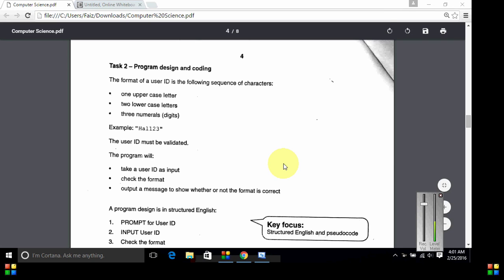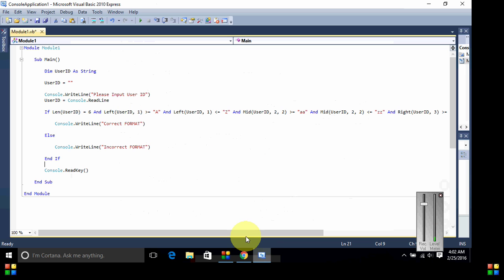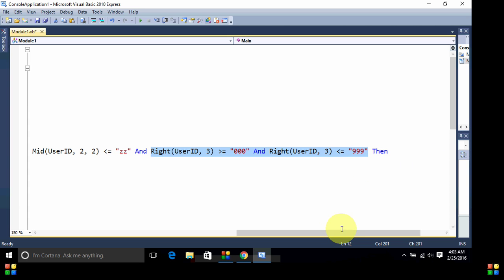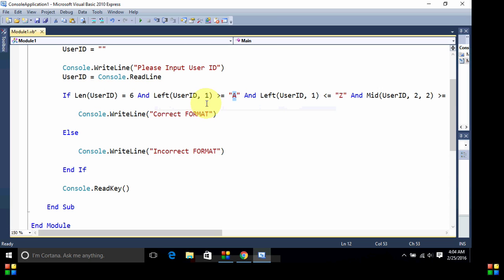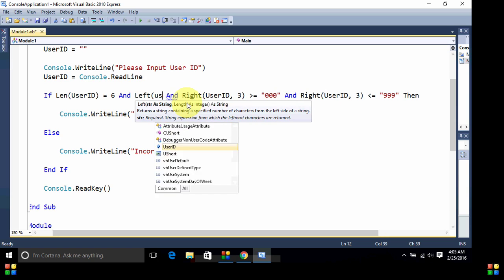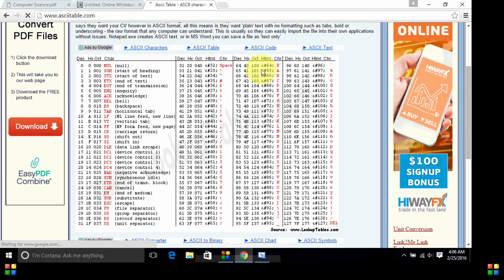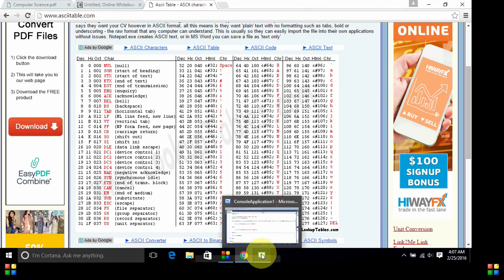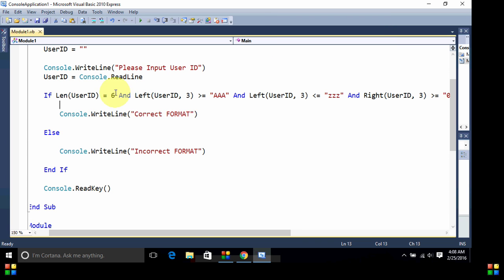COMPUTER SCIENCE 9608 AS LEVEL TASK 2.2 & Task 2.3